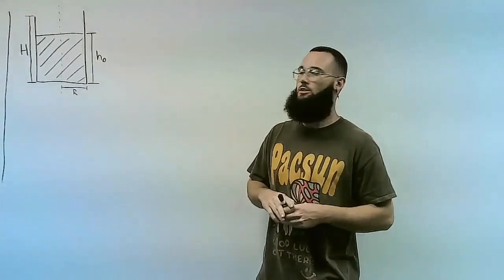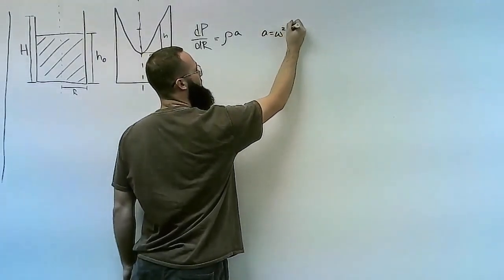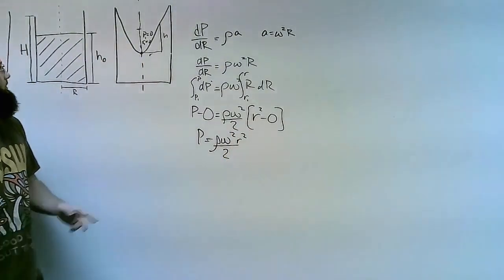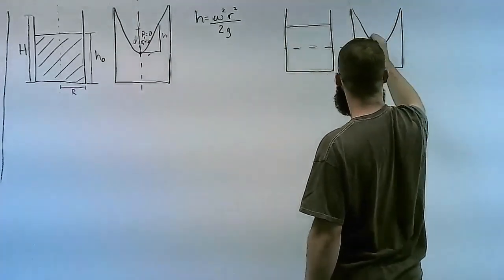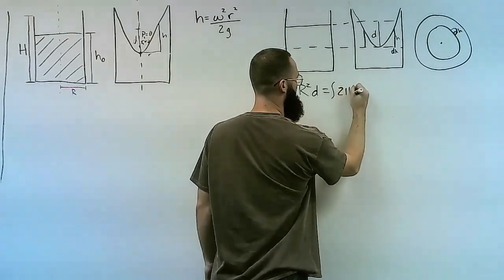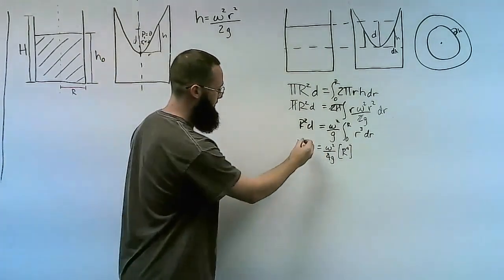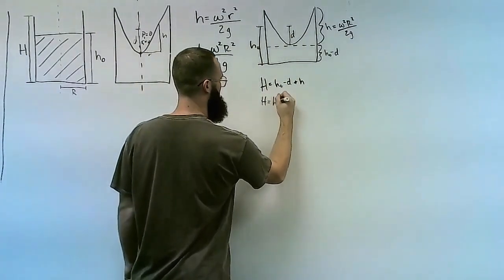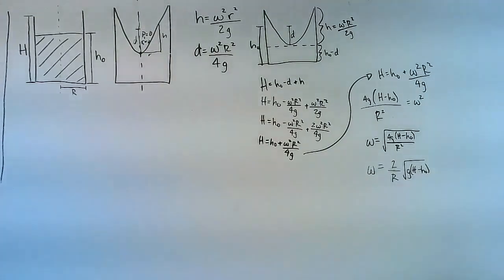Homework 1 Part 4 - Angular Frequency of a Fluid in a Cylinder